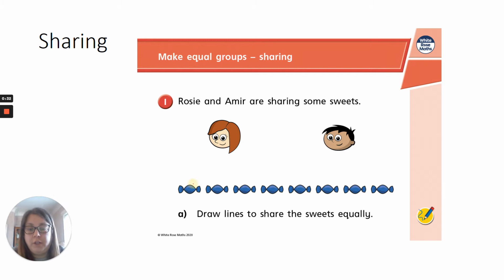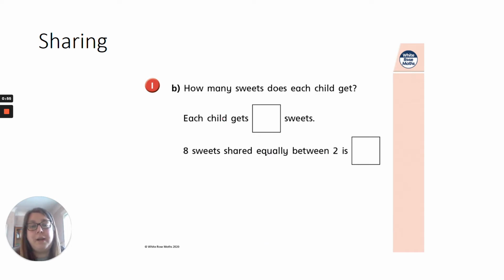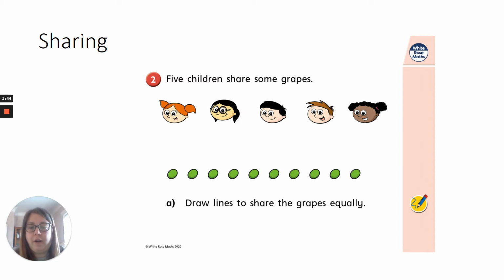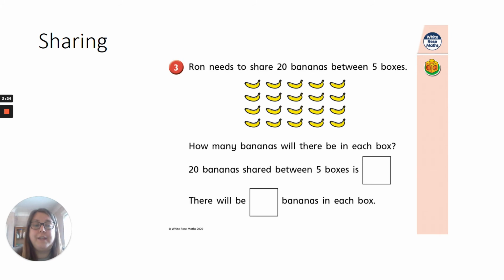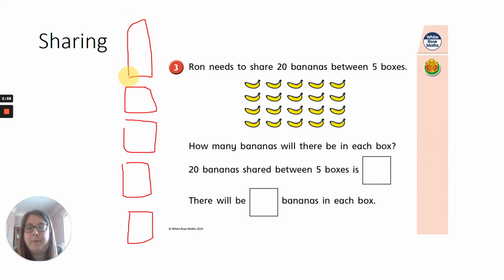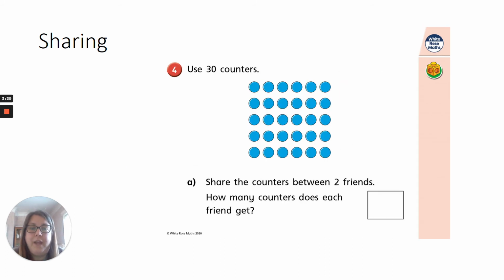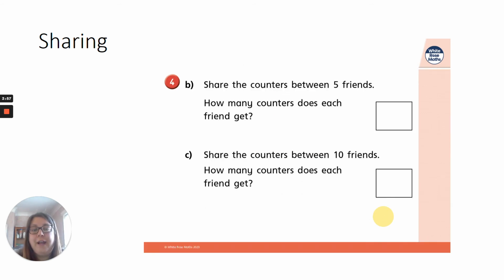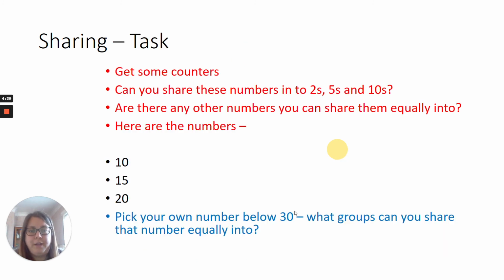Year 2 Nottingham Maths 22 02 21